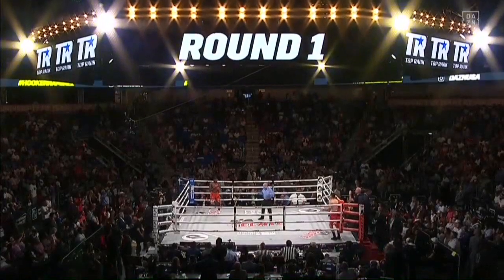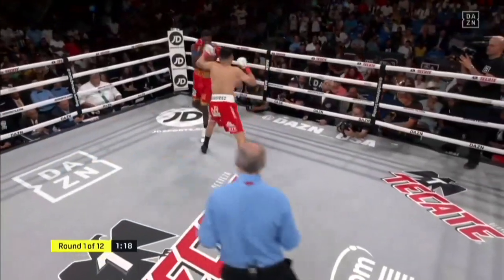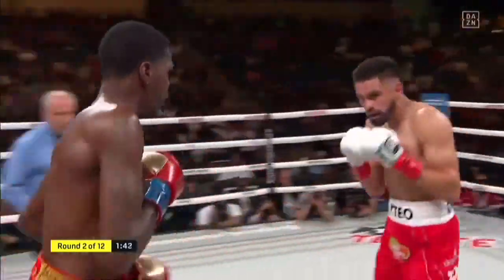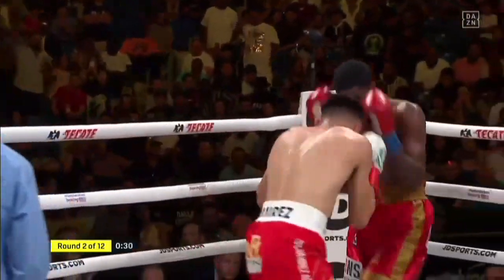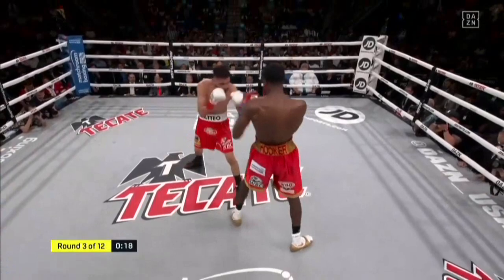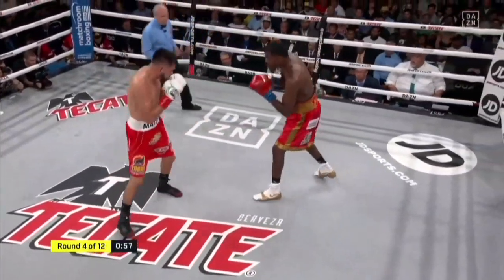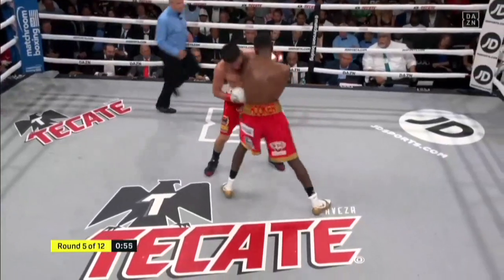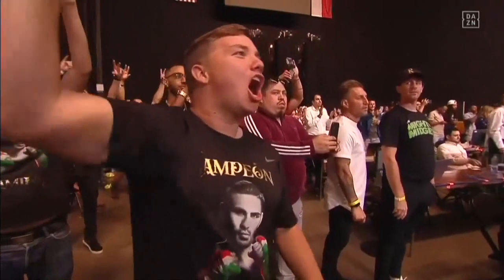José Carlos Ramirez Vs Maurice Hooker Highlights (Unified World Championship)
Jose Carlos Ramirez Vs Maurice Hooker. Por los Titulos Mundiales WBC WBO de Peso Superligero. Ramirez busca la 3era. Defensa de su Titulo WBC y Hooker busca la 3era. Defensa de su Titulo WBO.